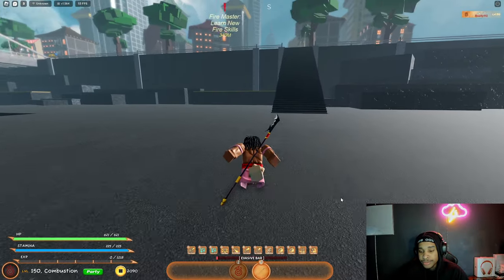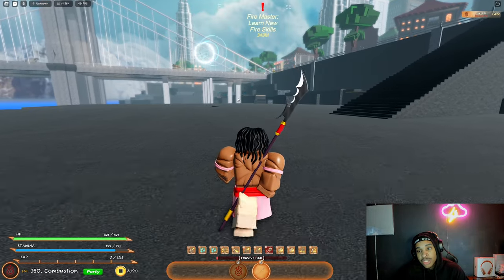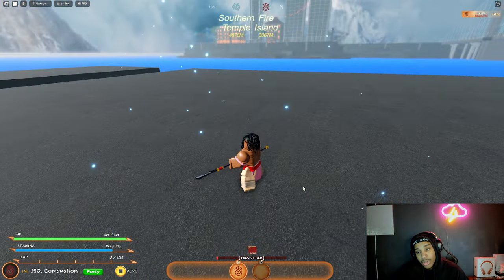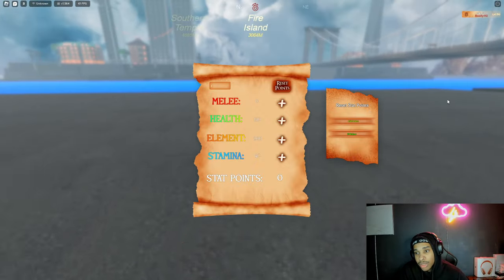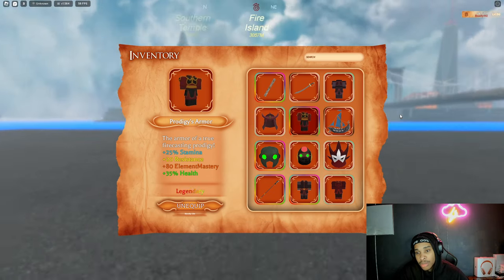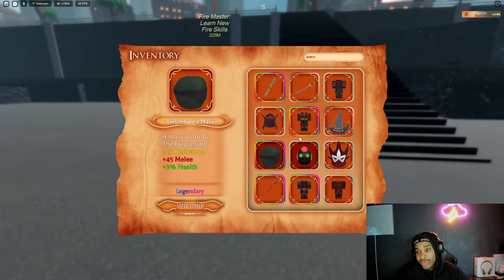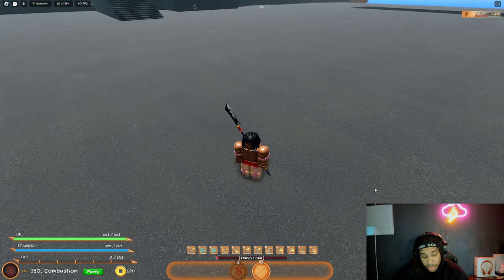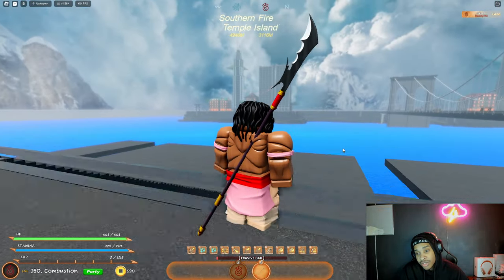best fire nation build in robending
comment something